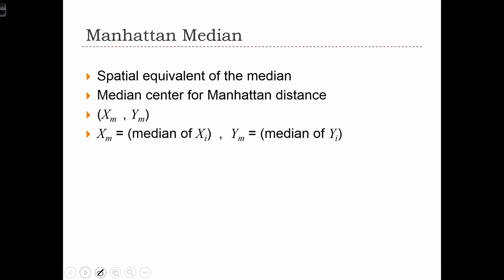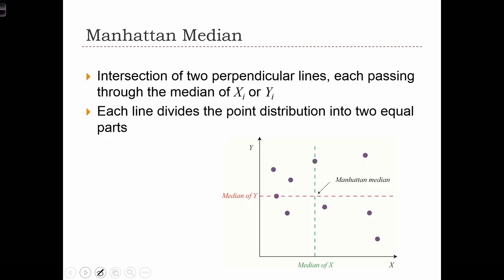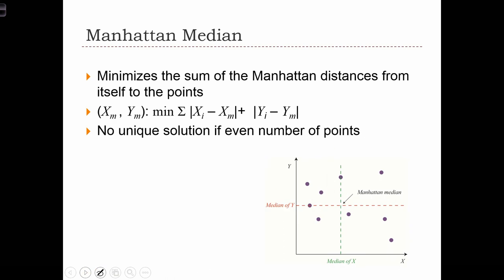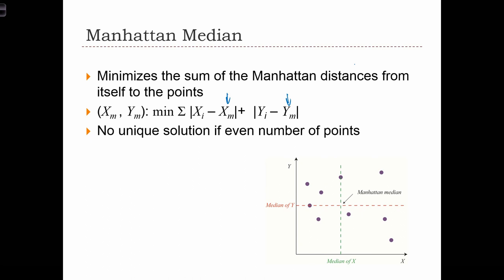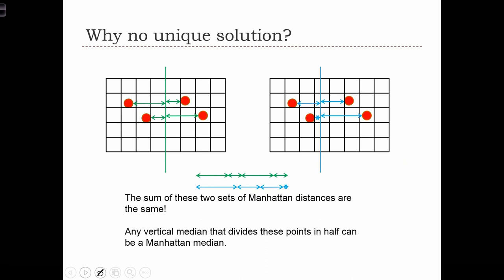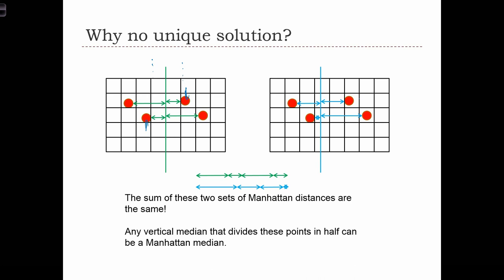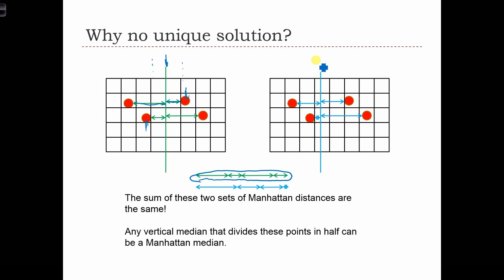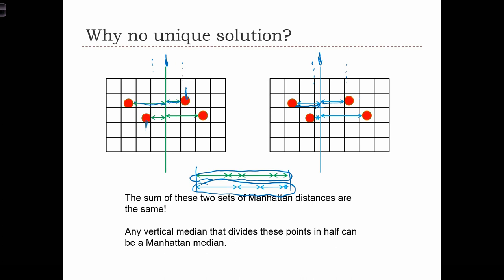GEOG 3020 Lecture 07-3 - Descriptive Spatial Statistics II